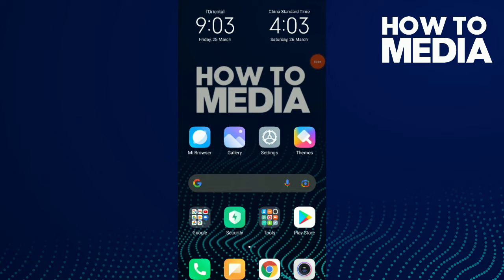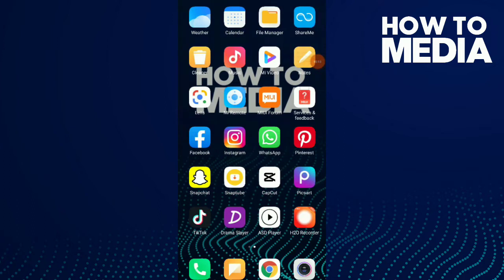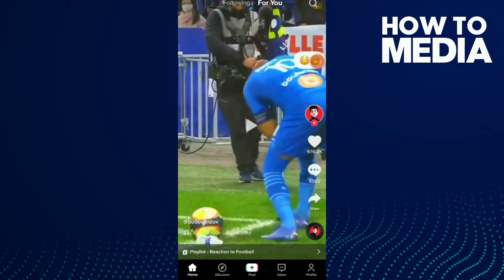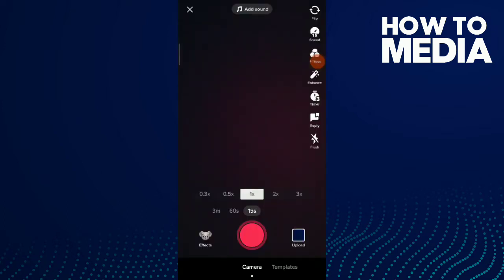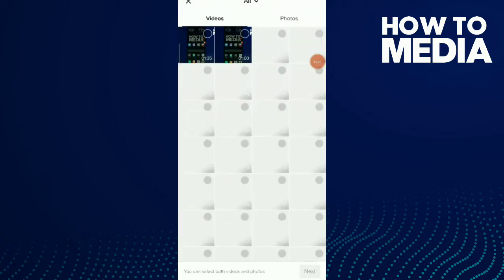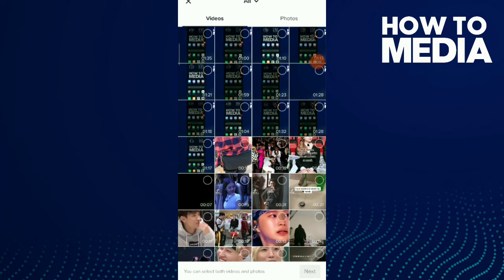How to Upload Video Or Photo on TikTok from Gallery 2022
in this video we discuss :
how to upload video on tik tok from gallery
how to upload video on tik tok
how to upload video from camera roll to tik tok
upload video on tik tok from gallery
upload video on tik tok
how to upload video on tiktok from gallery
how to upload video on tiktok
how to upload video from camera roll to tiktok
upload video on tiktok from gallery
upload video on tiktok
how to post video on tiktok from gallery
How to add video from gallery to tiktok